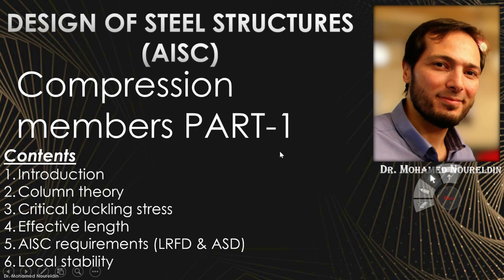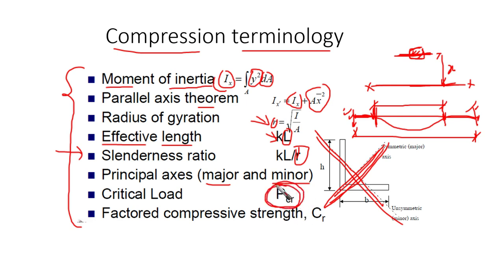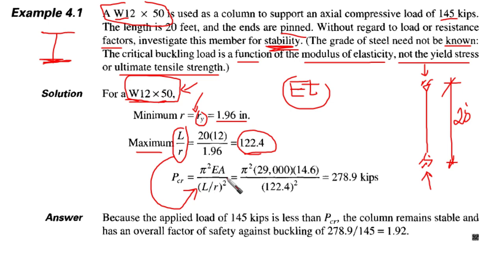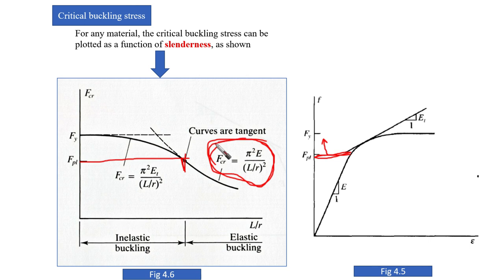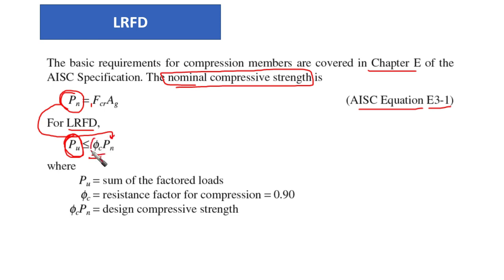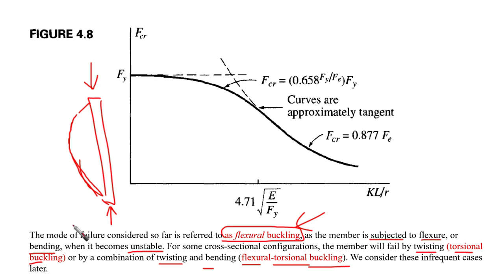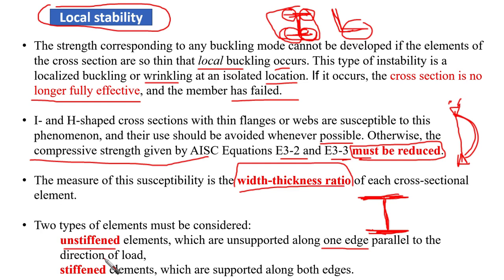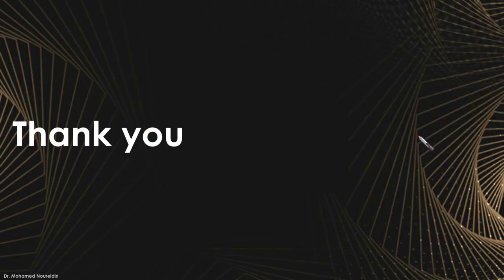8 Compression members PART 1 Critical buckling stress Effective length Local stability